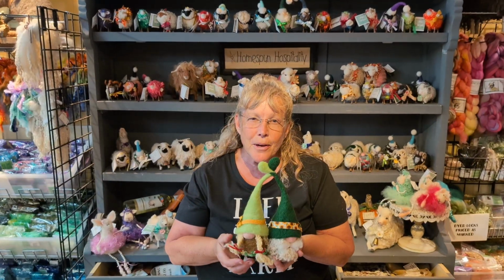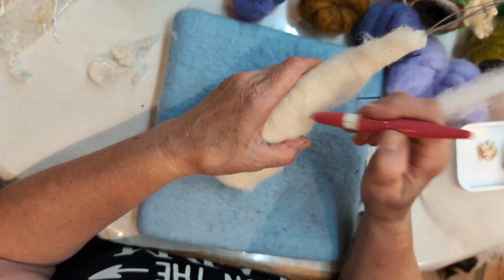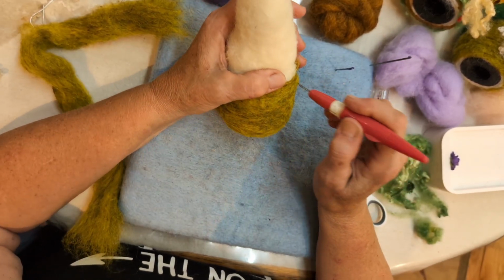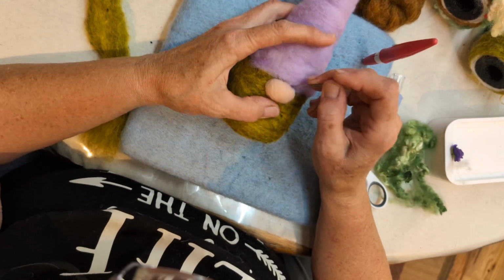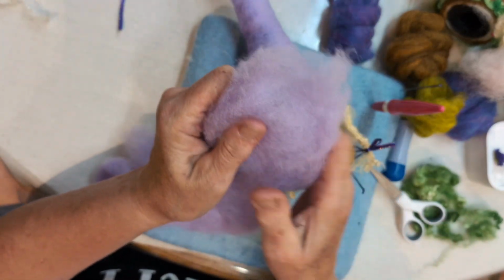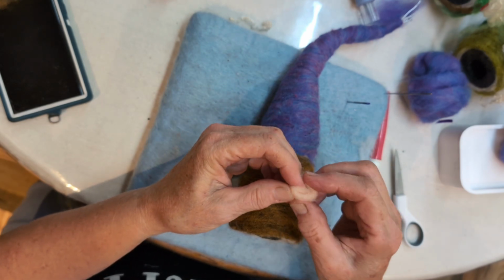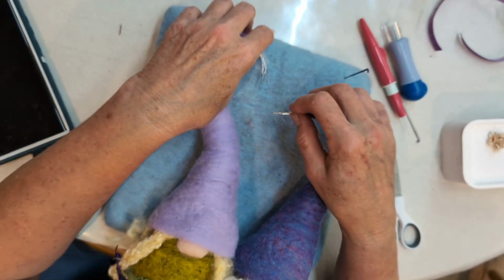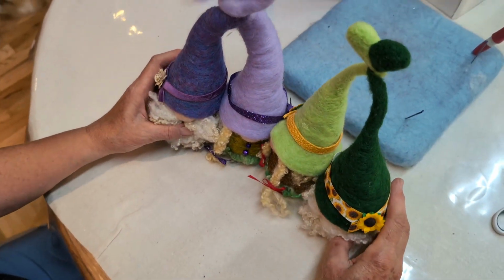Needle Felted Love Gnomes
Join the Facebook Felting Group! Share your creations and ask any questions!